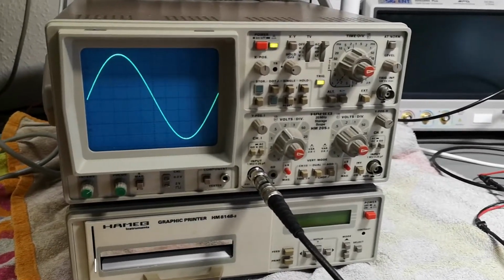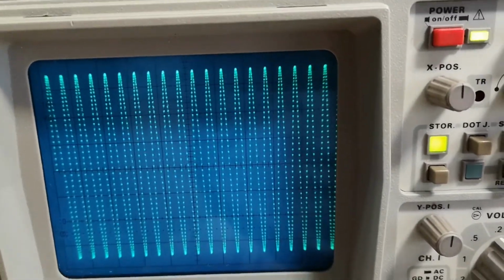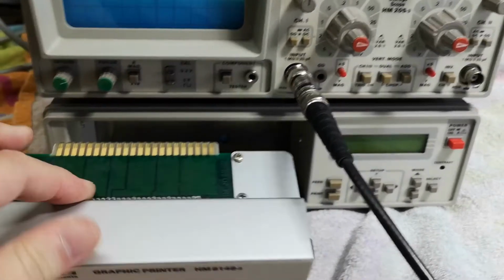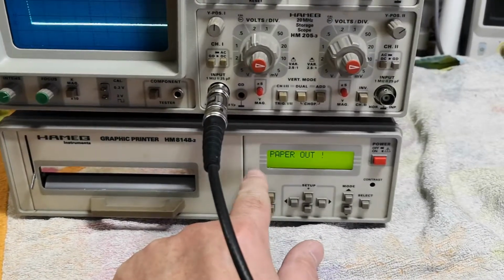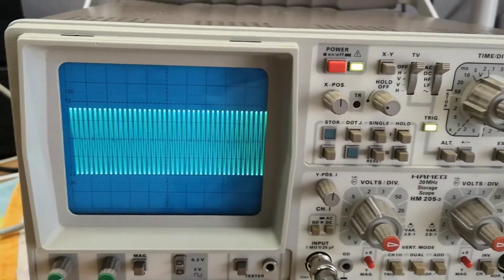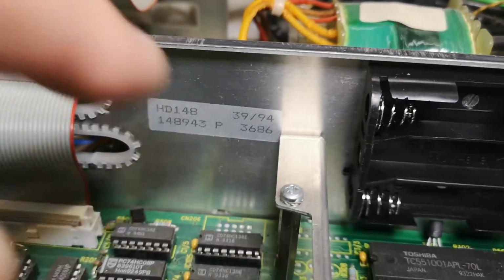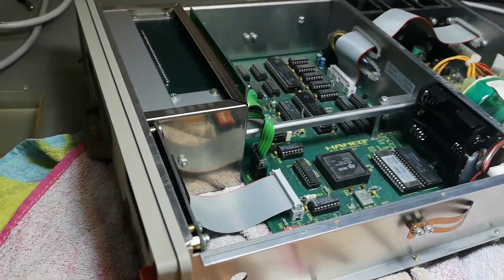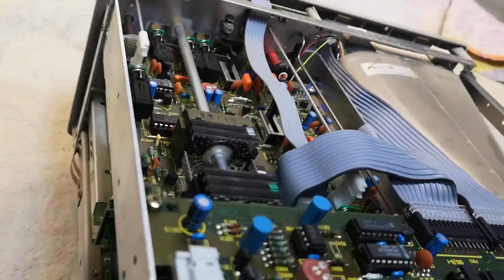Oscilloscope Hameg HM205-3 20MHz 2ch Storage 1994 test teardown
only a fuse was blown in the printer. uses 112mm thermal paper
removed 3 old AA alcaline cells. Printer HM8148-2